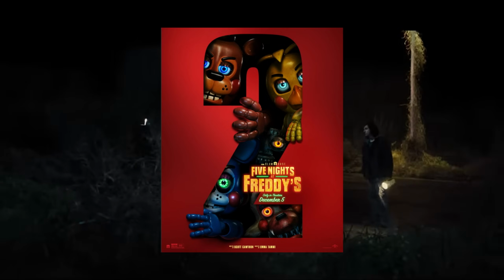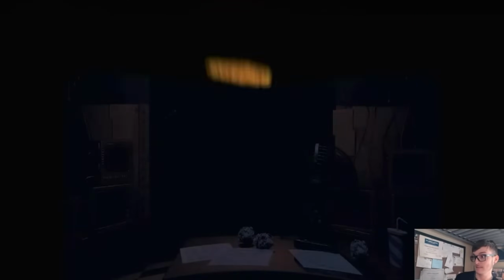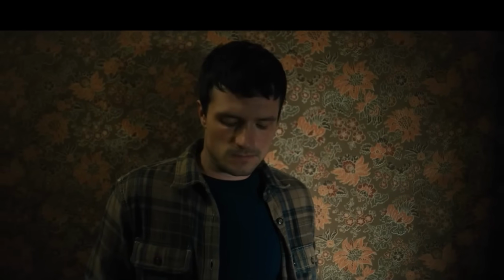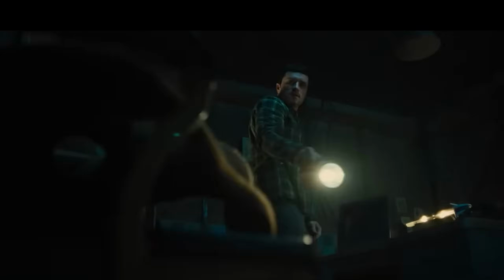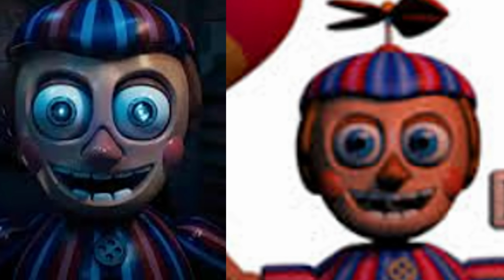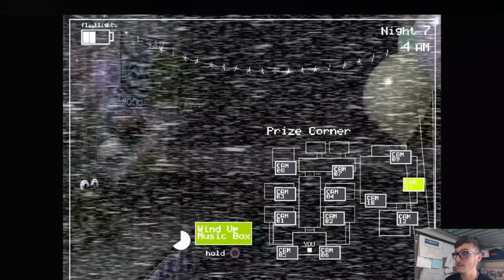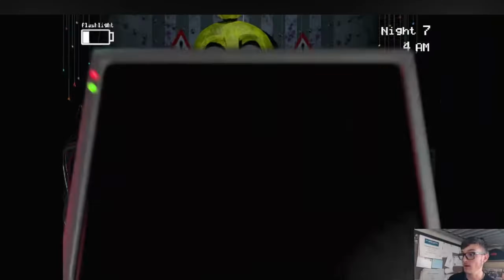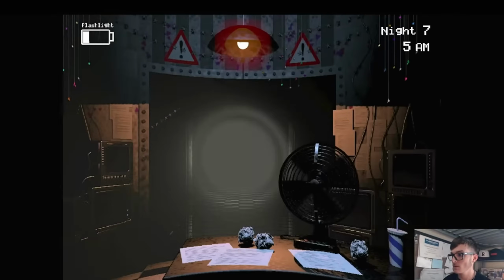Are the movie animatronics even accurate? | Fnaf 2 Trailer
Hello fellow fnaf fans! Today we are talking about all the fnaf 2 animatronics that kame an appearance in the fnaf 2 trailer! It'll be super cool! I hope you all enjoy the video!

Have an amazing rest of your day everyone!